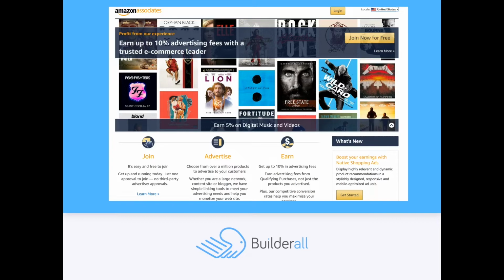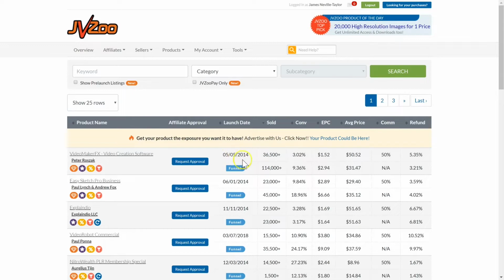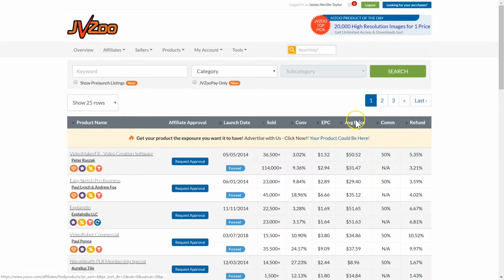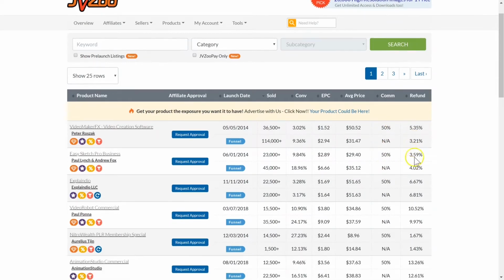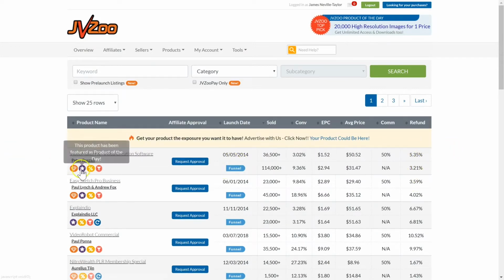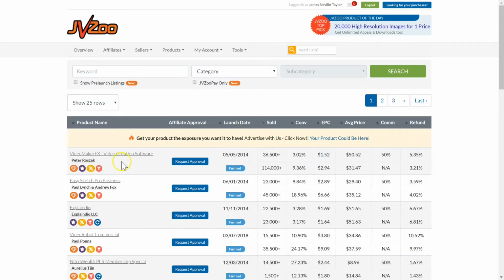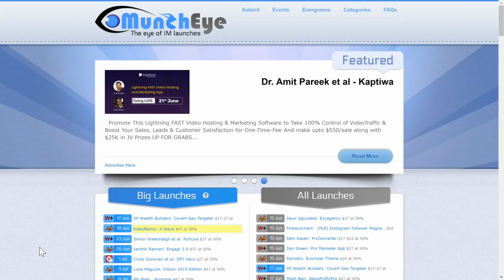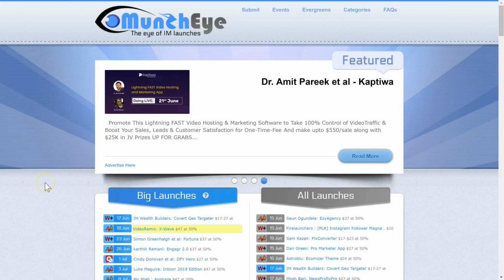Become an Affiliate Marketer Finding Products to Promote as an Affiliate